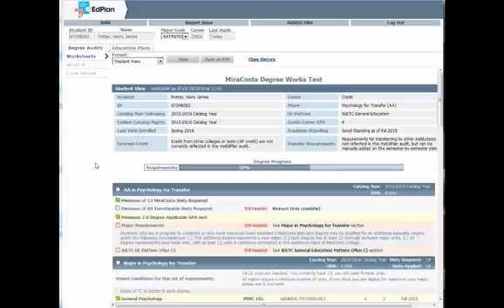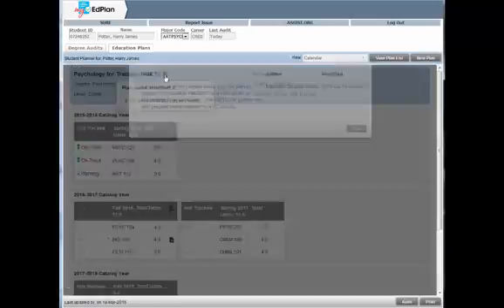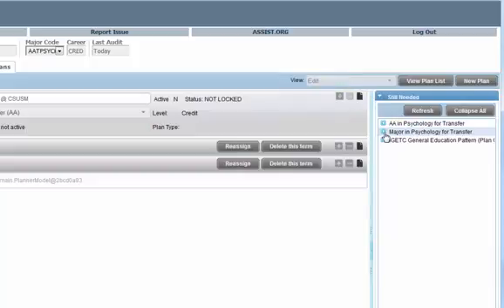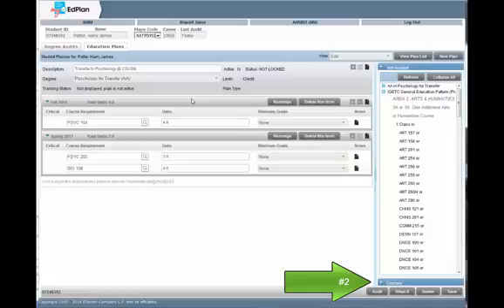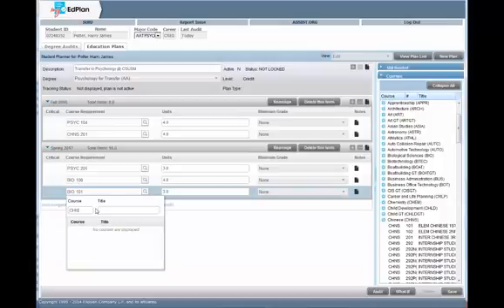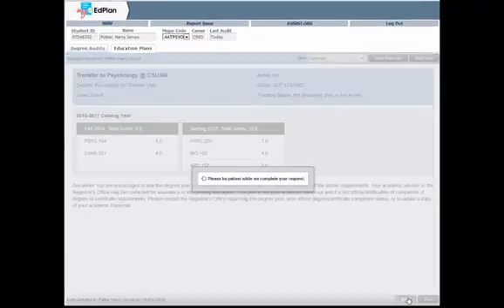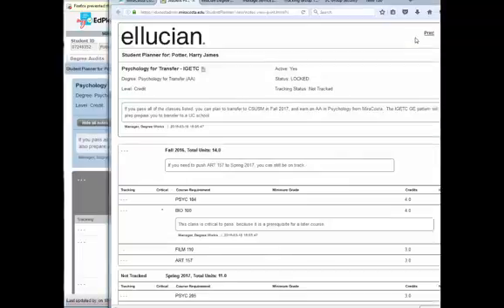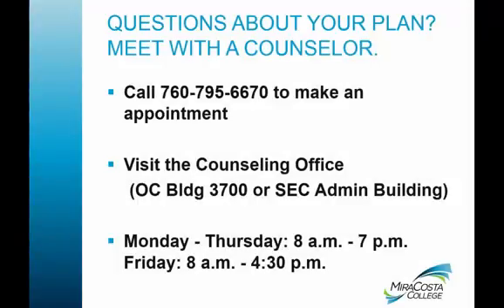myEdPlan: All About the Planner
A closer look at the MiraCosta College myEdPlan Education Plans tab (the planner).  See how to view and create online semester-by-semester education plans.